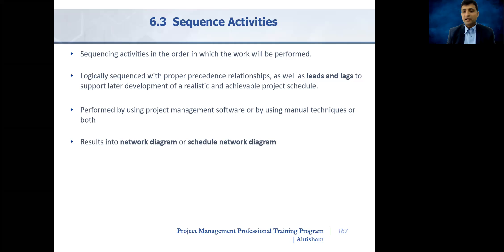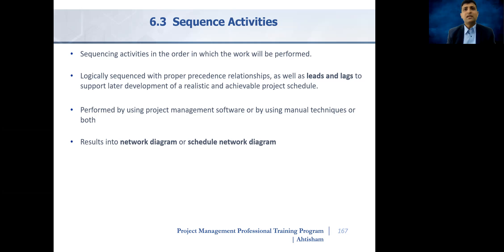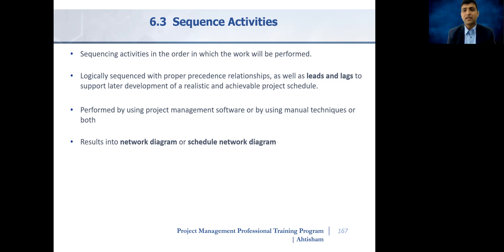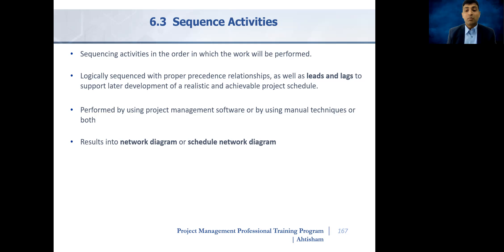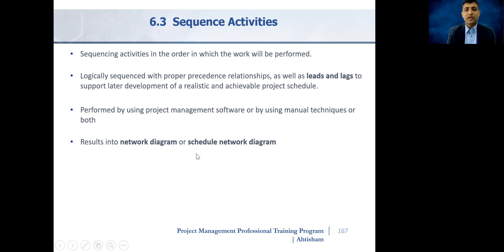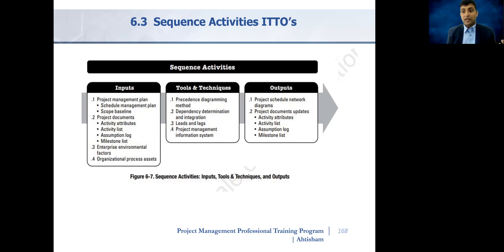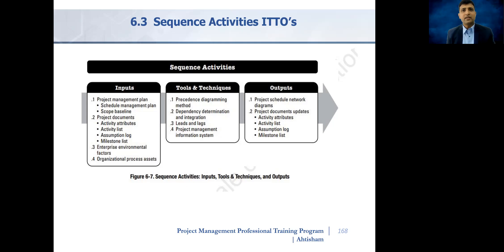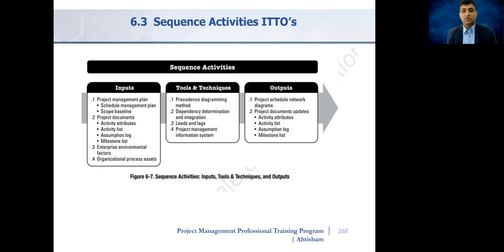Master the Sequence Activities Process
Master Sequence Activities for PMP Exam Success
Learn the essential skills to pass your PMP exam with this comprehensive video on the Sequence Activities process in project management. Understand how to arrange activities in a logical order once dependencies have been identified. Discover the tools and techniques that help sequence activities effectively and improve project execution.

Key Topics Covered:

📌 Introduction to Sequence Activities
Explore the significance of sequencing activities for the PMP exam.

📌 Precedence Diagramming Method (PDM)
Dive into the Precedence Diagramming Method and how it's used for sequencing activities.

📌 Dependency Determination
Learn how to determine and categorize dependencies in project activities.

📌 Using Network Diagrams
Techniques for visually mapping and sequencing activities using network diagrams.

📌 Step-by-Step Guide to Sequencing Activities
Practical tutorial on how to carry out the sequence activities process.

📌 Critical Path Method (CPM)
Discover the role of CPM in sequencing and its importance for PMP preparation.

📌 Tips for Sequencing Activities on the PMP Exam
Strategies to ace sequence activity-related questions on the PMP exam.

📌 Lead and Lag in Sequencing
Learn how to incorporate lead and lag into your sequencing activities.

📌 Project Scheduling Tools
Overview of tools to streamline the sequencing process.

📌 Common Mistakes in Sequencing
How to avoid common errors when sequencing activities.

📌 Sequencing in Agile Projects
How sequence activities apply in Agile project environments.

📌 Real-World Examples & Case Studies
See how effective sequencing drives project success with real-life examples.

🎥 Explore More
Visit Gotocertify's YouTube channel for more insights: Gotocertify YouTube

Elevate your PMP understanding now and conquer the exam with confidence!